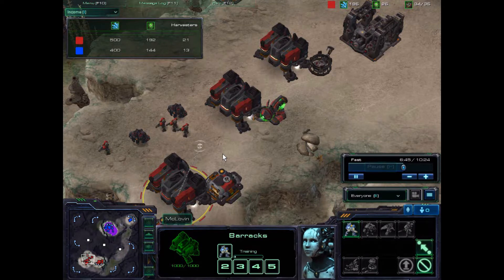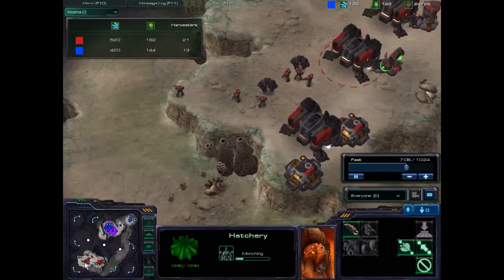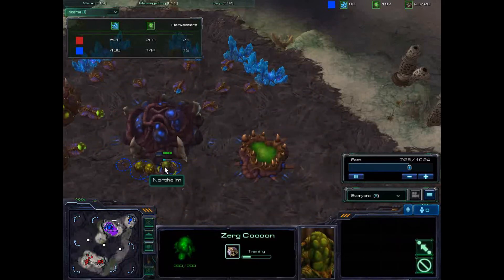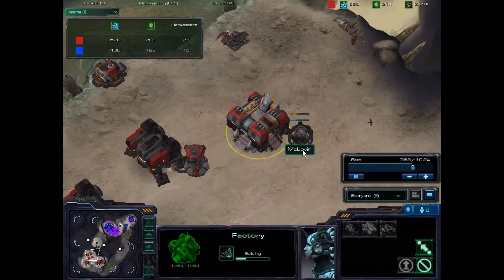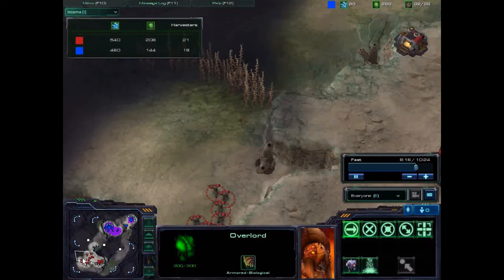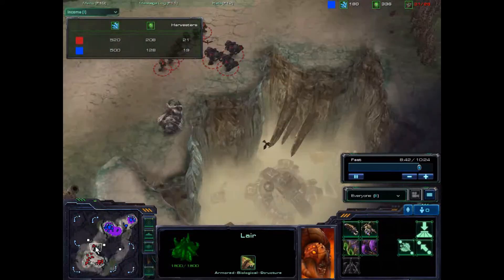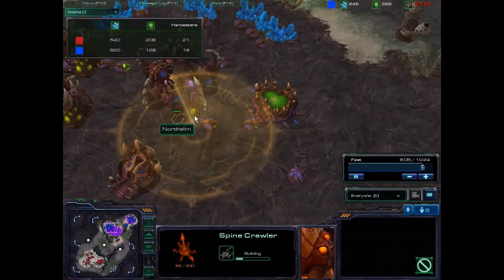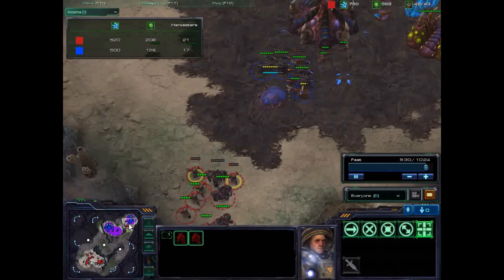StarCraft 2 BETA - 001 Northelim vs McLovin ZvT on Desert Oasis Part 2 [HD]